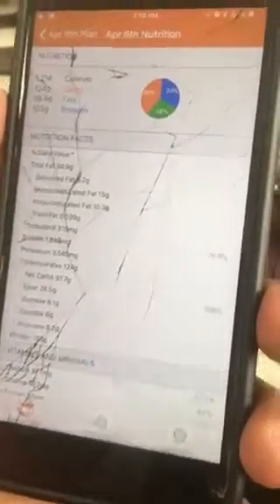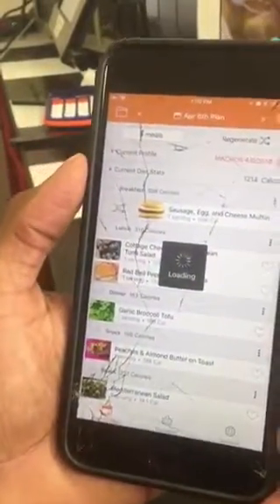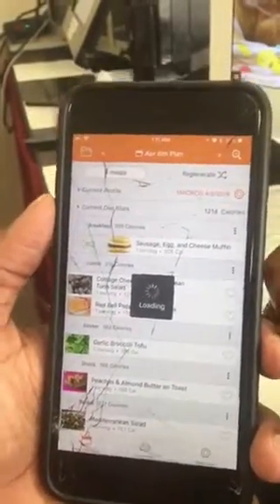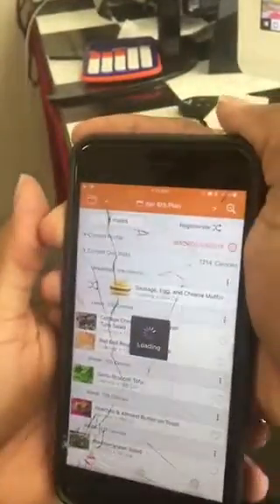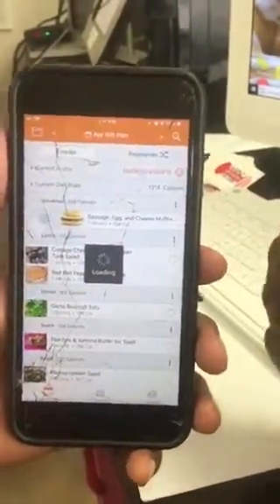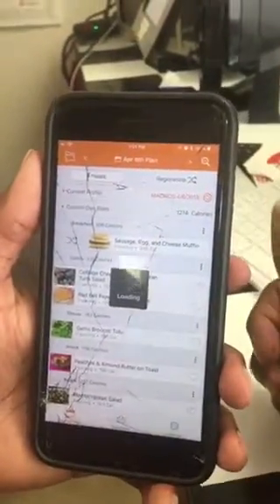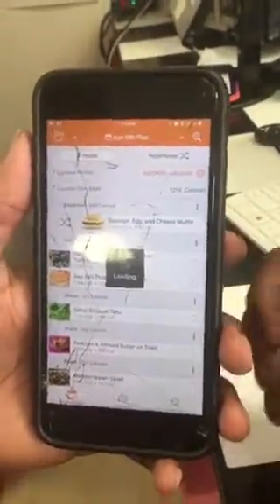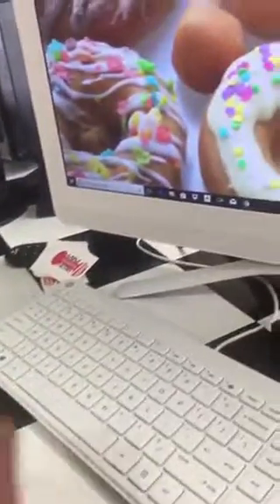EAT THIS MUCH app Tutorial (PT 3 of 3)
Check it out! Customized plans, macros, exchange a single item or the entire plan.